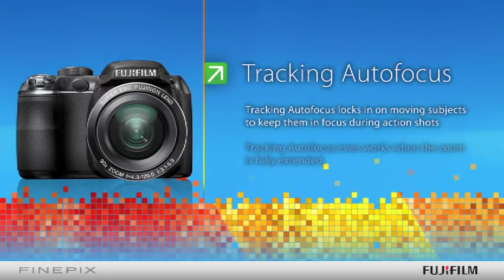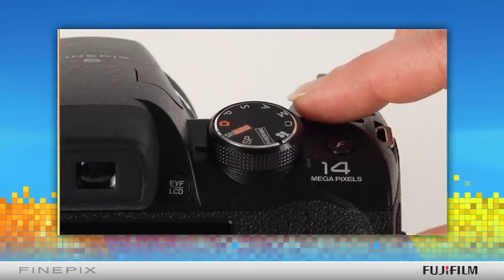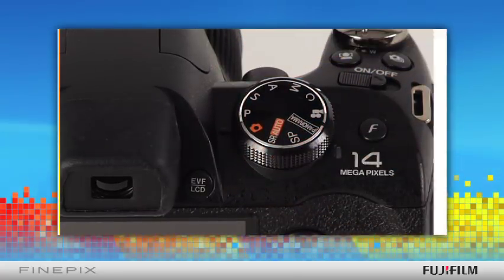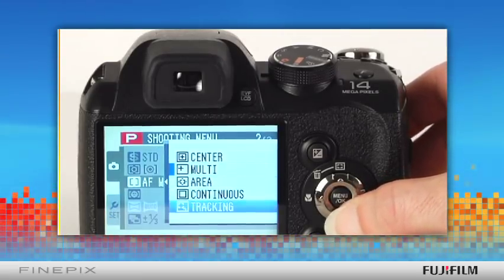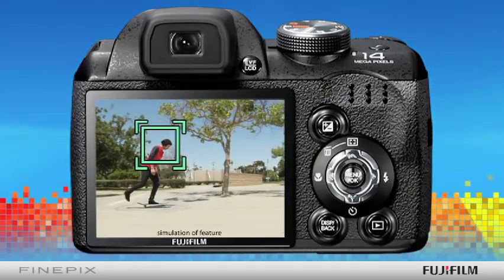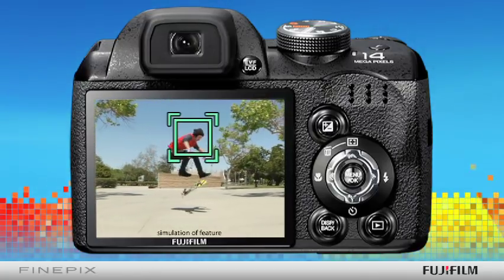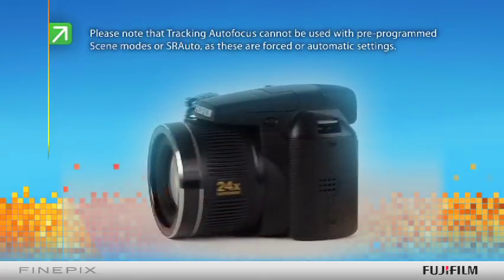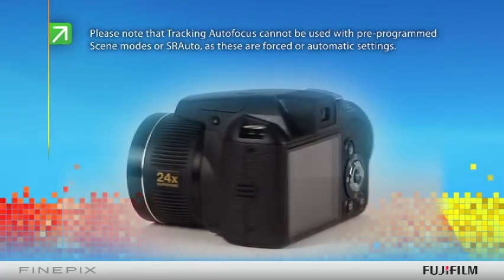Tracking Autofocus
Learn how to use Tracking Autofocus in your FUJIFILM FinePix digital camera